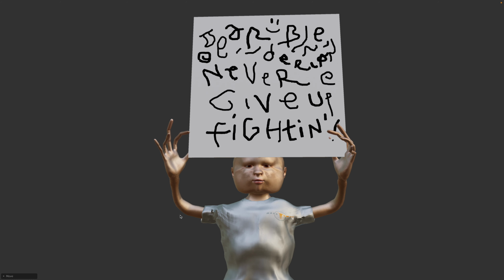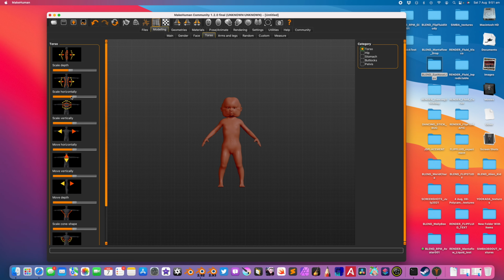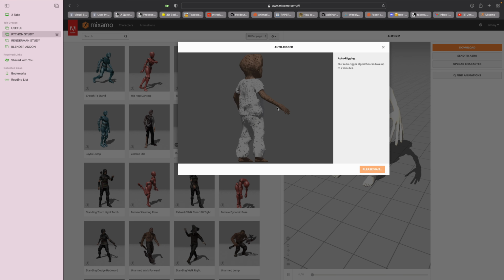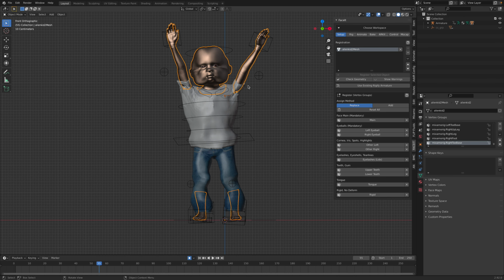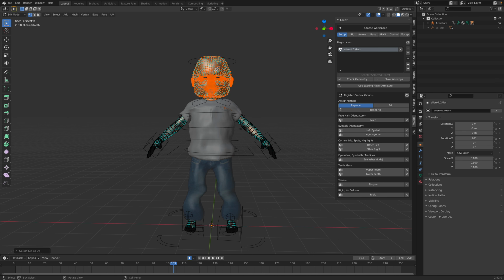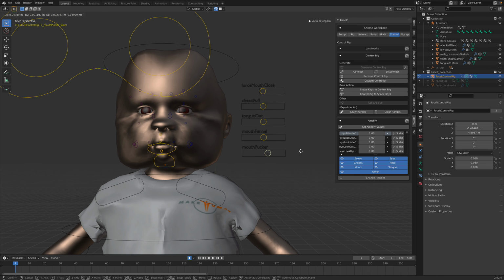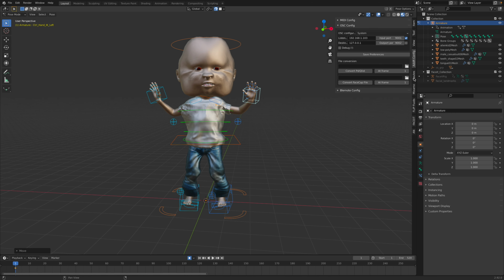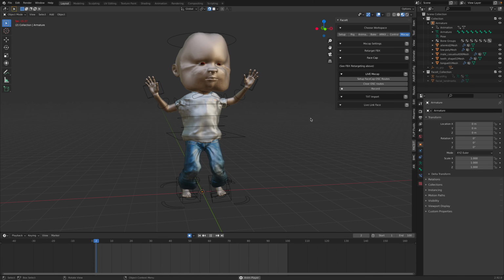BSLIVE Using MakeHuman, Mixamo, and FaceIt Addon in Blender to Make Alien Kid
In this episode, I am making this 3D alien character using Blender with the help of few apps: MakeHuman, Mixamo, FaceIt, AddRoutes and FaceCap app. I think this workflow is the one that works for me when using Blender and preparing for animation.

1. CREATE YOUR AVATAR:
With MakeHuman, we can magically generate a fairly realistic yet generic human or alien bipedal characters, with 1 head, 2 arms and 2 legs. Complete with the usual features that you can customize, also with some clothings and accessories.

In a perfect world, or in the near future, we probably will have access (not free) virtual character or avatar creator that can generate realistic or stylistic characters, such as the Unreal one, or maybe Snap character, or Wolf3D, or Apple's Memoji with full body avatar, maybe next year? Who knows we might even have Pixar or Disney avatar creator?

Or you can always model an original virtual character yourself if you practice 3D modeling skills. It's practically God like skill to be able to make your own avatar. Be creative, it does not need to look like realistic human. Your Avatar will be as unique as your own self and personality.

2. FULL BODY RIG
The dependency I am using is Mixamo online auto rigger and Mixamo controller. You can always use Pupa addon or Rigify.

3. FACE and FACIAL ANIMATION RIG
I settle with FaceIt addon for this. It's a paid addon, but the best addon out there to automatically generate 52 basic facial shapes, and you can also add extra FACTS face expression on top of that. Plus you have auto face rig control.

4. ANIMATION and PERFORMANCE
You can use Mixamo motion capture data, combined with Face animation that you can do in realtime using iPhone and FaceCap app and AddRoutes addon.

I always hope that I have access to Rokoko suit and glove, but that's in the bucket list. You can use Rokoko addon to transfer body armature animation.

IDEA ON COST:
Blender and some addons are paid addon, but mostly free, but I always donate to the developers as much as possible.

The whole hardware setup that I use probably cost around $3000 more or less:
1. iMac M1 $1600 - or you can use different PC machine, but the base M1 XPU machine is pretty powerful.
2. iPad Pro or iPhone X and up with Face ID $1200 - this is needed for FaceCap realtime animation capture

If you have access to VR motion capture body suit with hand glove then you have additional way to animate your alien character.

With iPhone and Snapchat Lens, you have a way to do body capture or realtime animation. Although hands and fingers are still work in progress.

Let me know what alien character you create with this workflow.